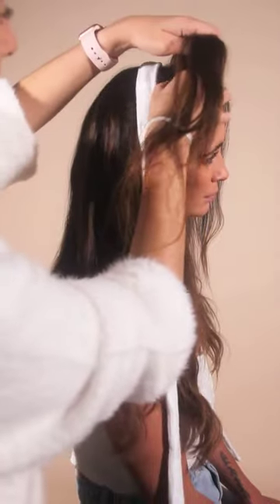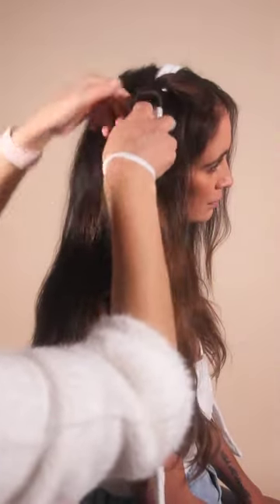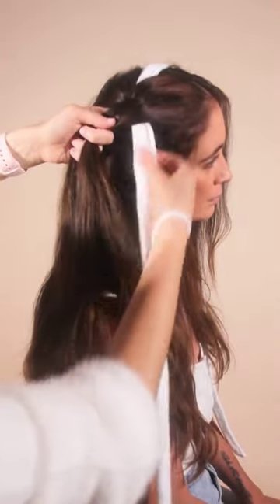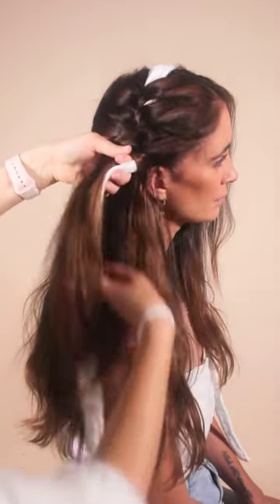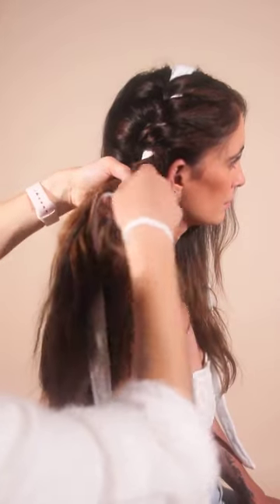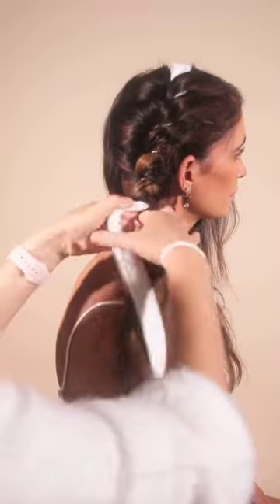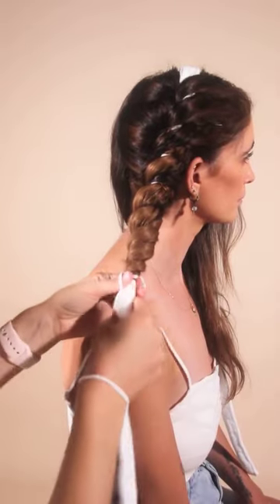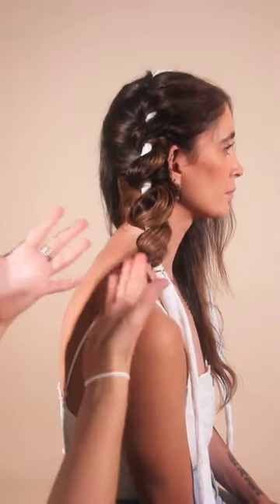Get the best heatless bouncy curls using this step by step tutorial for girls